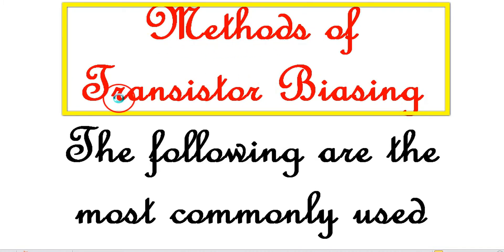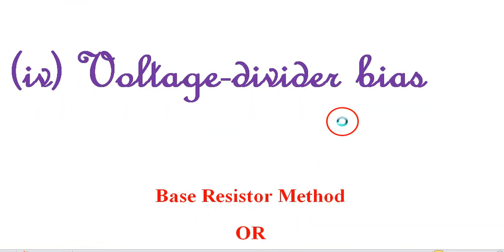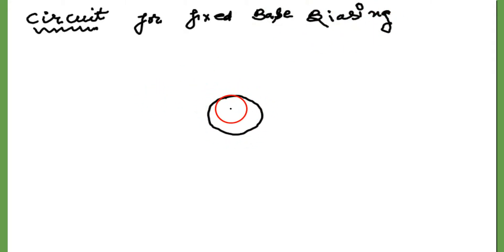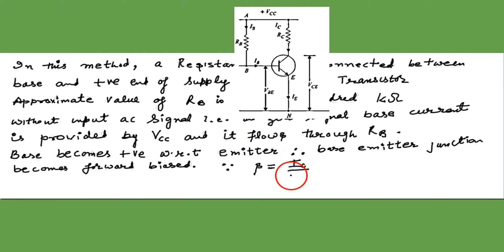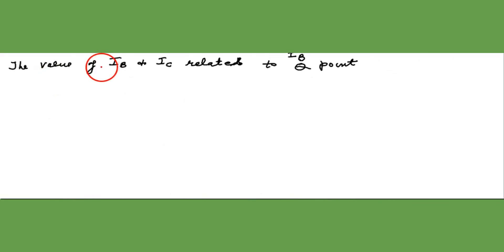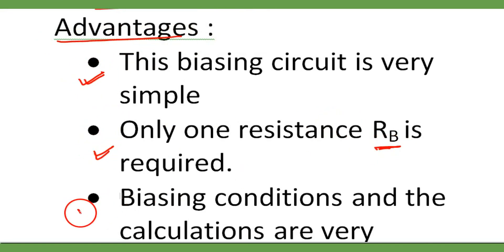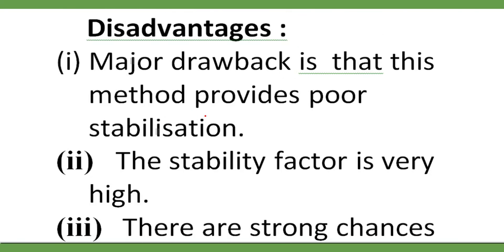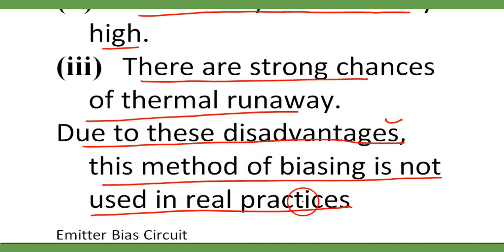Fixed Base Bias or Fixed Resistance Bias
1. What are the most commonly used methods of biasing the transistor?
2. What are the advantages and disadvantages of fixed biasing method
3. Define load line and quiescent operating point of a transistor amplifier. Explain graphically the operation of a transistor as an amplifier.
4. What is thermal runaway ?
5. Define load line and explain how a load line is plotted
6. What is thermal runaway? Why does the operating point of a transistor shift ?
7. Define stability factor. Draw a fixed bias circuit and derive expression for its stability factor.
8. What does biasing of a transistor mean? Give types of biasing. On what factor does the selection of operating point depend?
9. Describe the various methods used for transistor biasing. State their advantages and disadvantages. You can find handwritten notes on my website in the form of assignments.